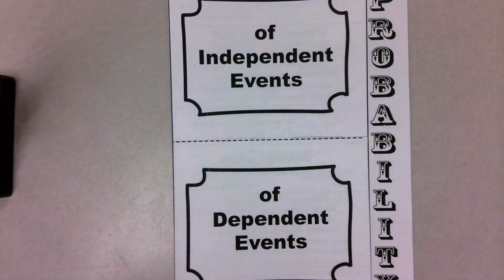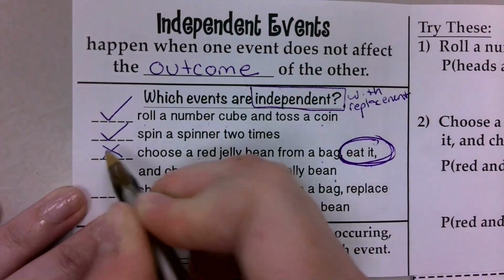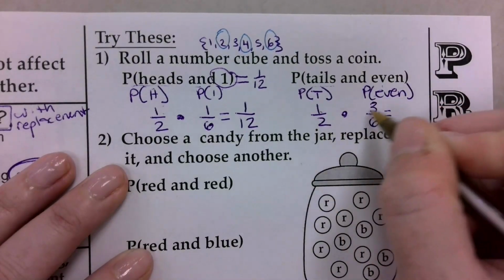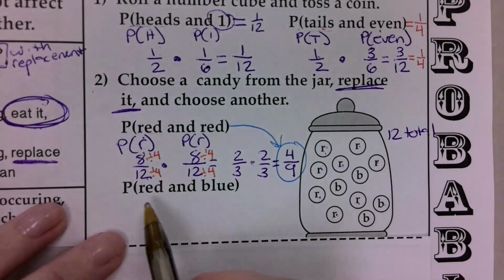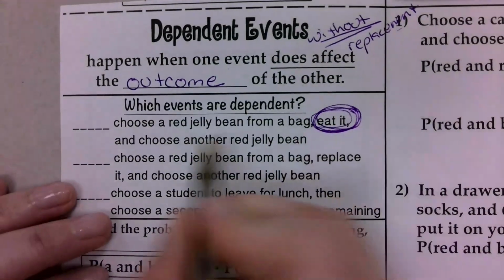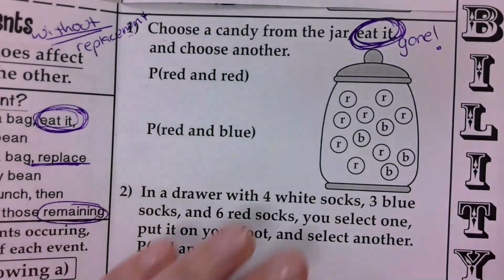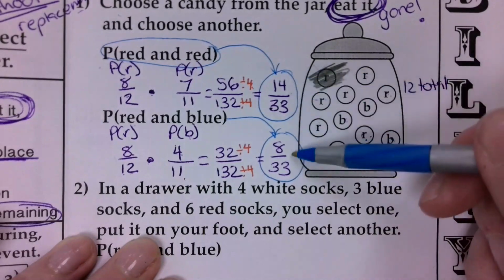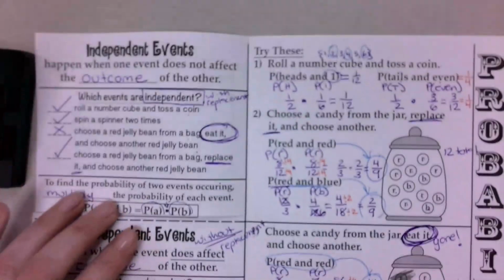Independent and Dependent Events Flipped Video